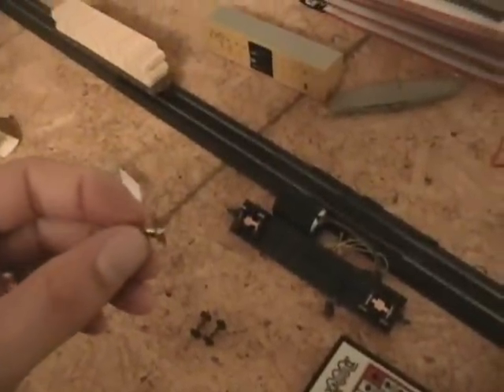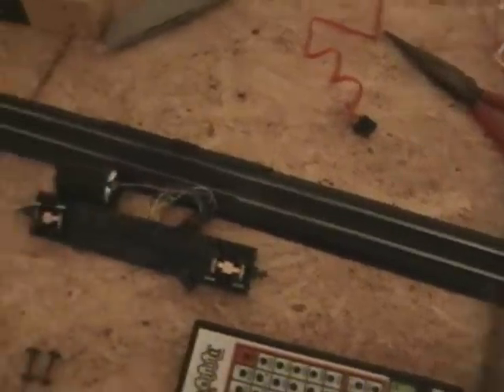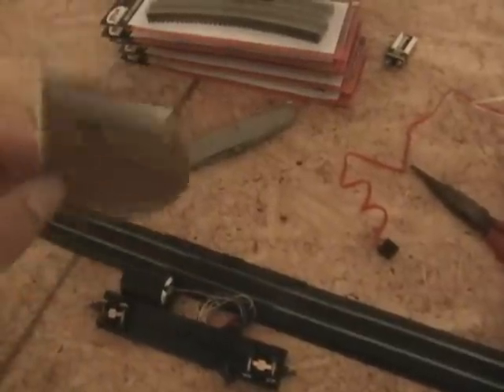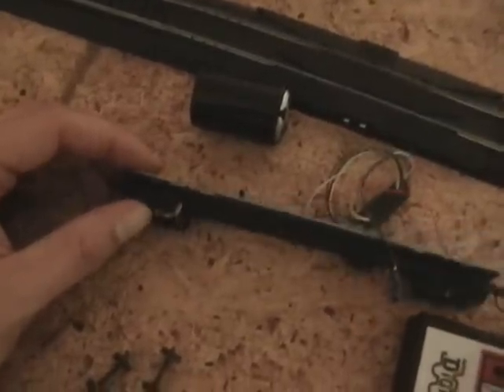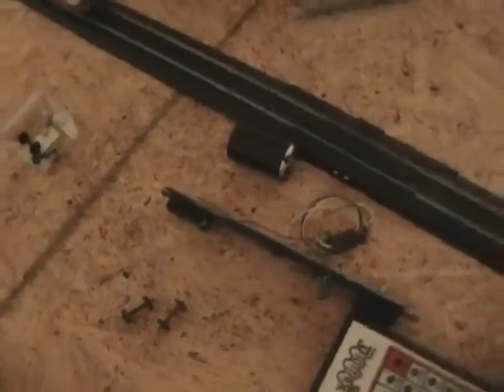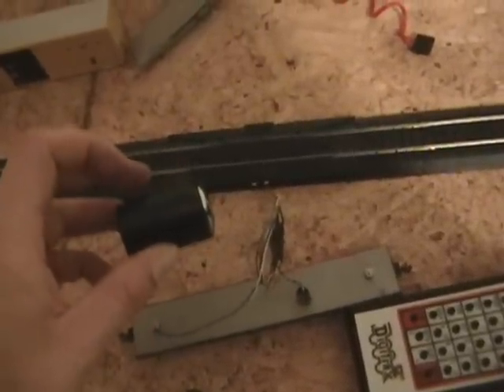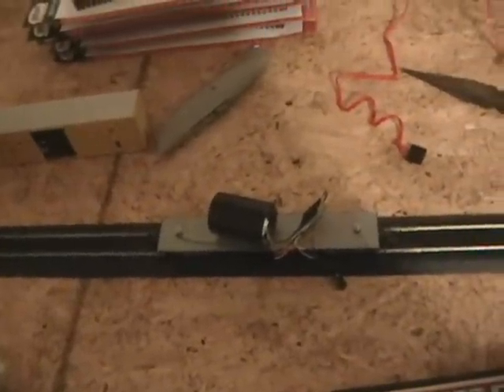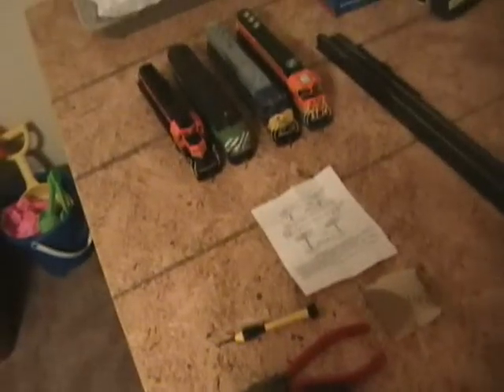09-27-2009 How to install custom Digitrax DCC sound into an Athearn boxcar Part 2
Part 2 of 3. Almost there! Had to do a big bug fix and now it's ready to install the sound. A special shout out to big Al Mayo too!